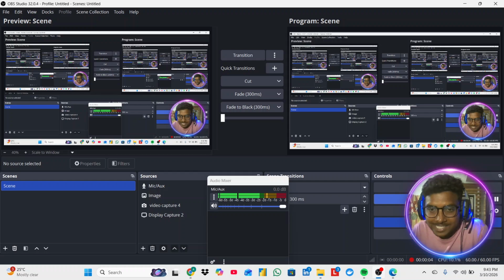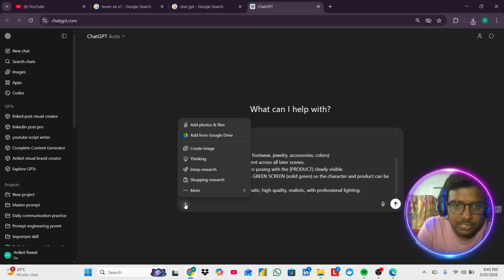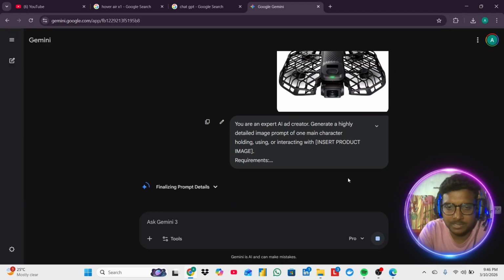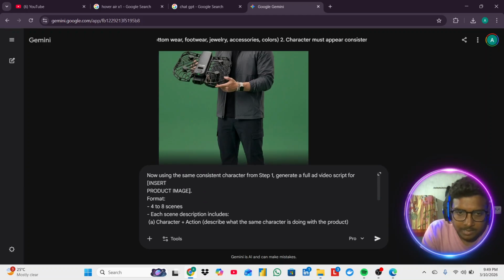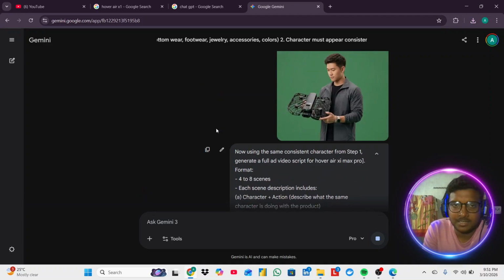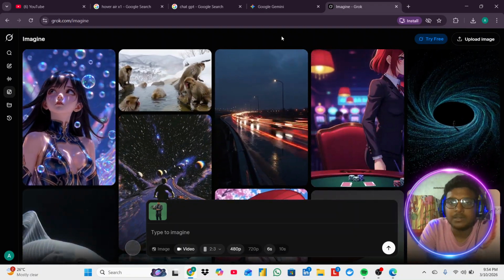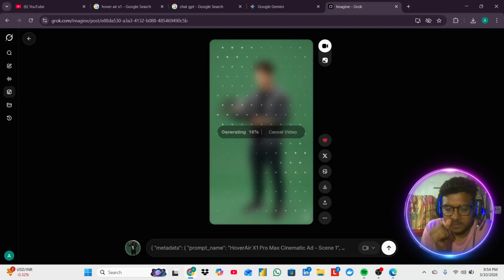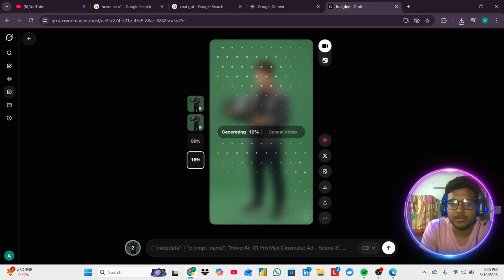Create AI Product Ads That Actually Convert | Full Tutorial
Brands spend thousands every month on product ad videos — and most of them are looking for everyday creators like YOU to make them. In this video, I'll show you exactly how to make money by creating simple product advertisement videos and selling them directly to brands.You don't need a film degree. You don't need expensive gear. You just need to know the system.

In this video, we explore how to create compelling AI-generated advertisements and project plans. Using a PDF as a guide, we demonstrate the process of leveraging AI content creation to produce effective campaigns. Learn how to generate dynamic ai video ads and ai ugc ads, making your digital advertising efforts more efficient and impactful.

💡 Why This Works:
✅ Low investment — start with just your phone or laptop
✅ Repeatable income — brands need new content every month
✅ Works with modern AI content creation workflows, ai ugc ads,ai video ads
✅ High demand — every product brand needs video ads to compete online

Whether you're a freelancer, video editor, content creator, or student looking for a real online side hustle — this is one of the most practical ways to make money with content creation right now.

📌 Who This Is For:
→ Freelancers looking for high-paying clients
→ Video editors wanting consistent brand work→ Content creators ready to monetize their skills
→ Students & beginners exploring online business ideas
→ Social media marketers who want to add a revenue stream
→ Anyone exploring UGC ads, product video marketing, or brand content creation

Don't just watch — apply.
Brands are posting briefs and paying for product ad videos right now. By the end of this video, you'll know exactly where to start.
💬 Drop a comment: Have you ever made a brand video before?

 Tagsmake money creating adsUGC ads for brandshow to sell videos to brandsbrand content creationproduct video marketingfreelance video servicesmake money with content creationUGC creator 2024how to become a UGC creatorproduct ad video freelancemake money as a content creatoronline side hustle for beginnersfreelance content creationvideo editing side hustlebrand video dealsmake money with video editingsocial media content for brandshow to get brand dealsAI content creation incomebeginner online business ideas